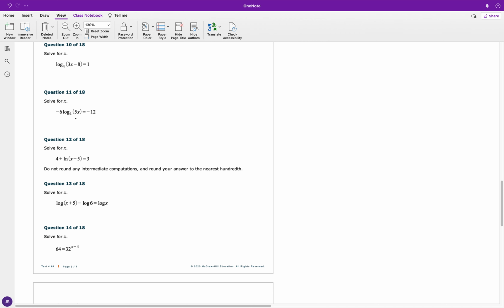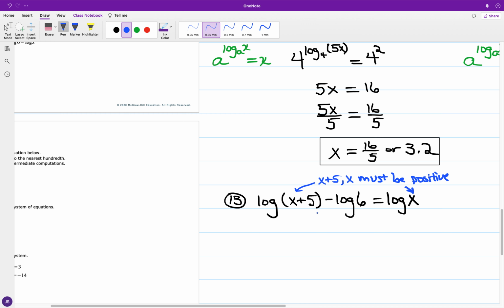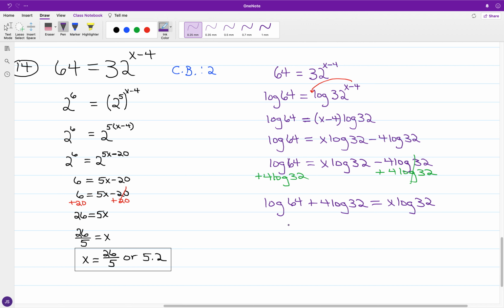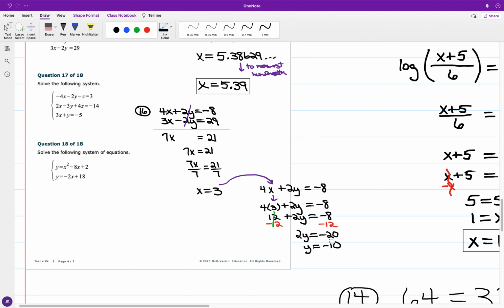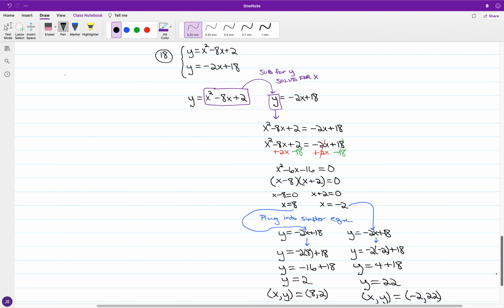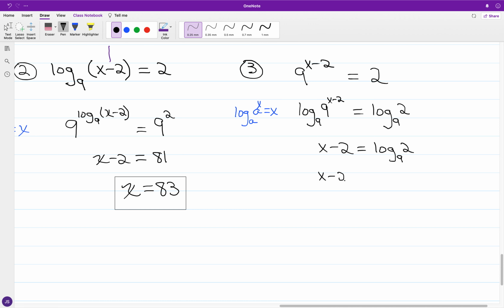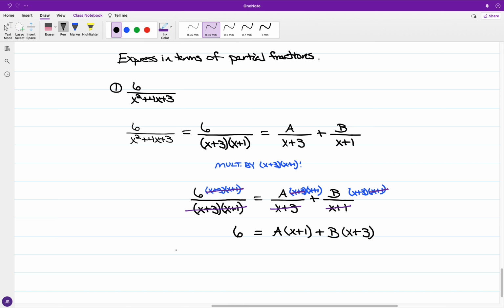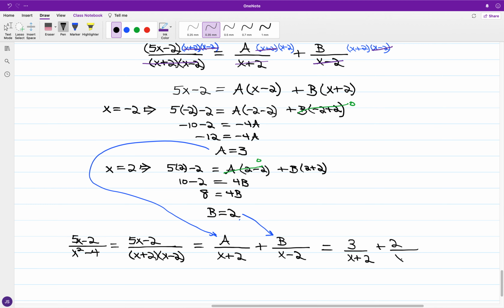ONGOING TEST 4 REVIEW; PARTIAL FRACTION DECOMPOSITION